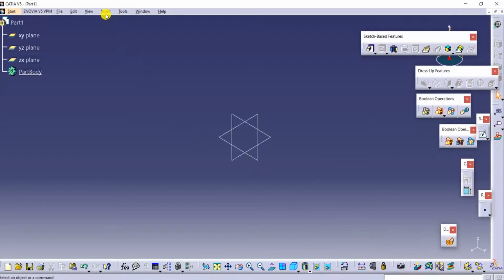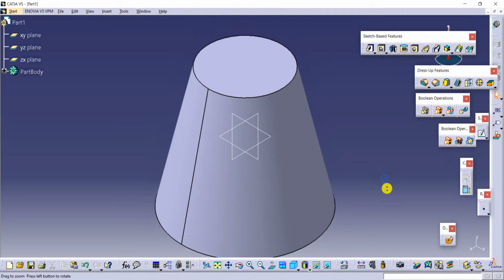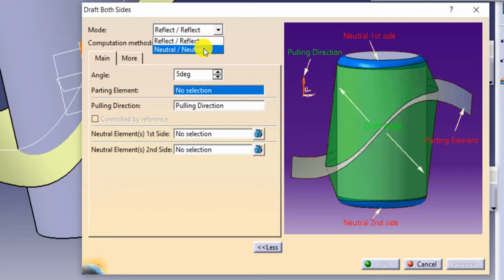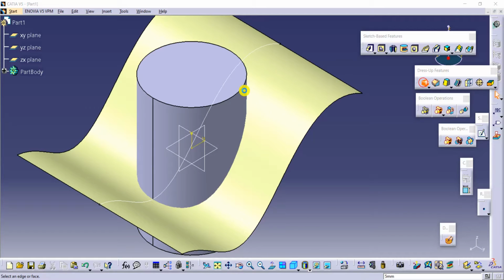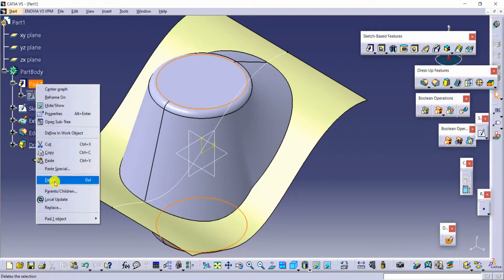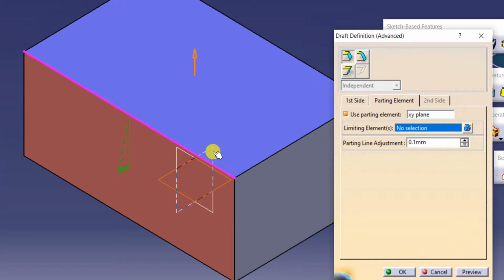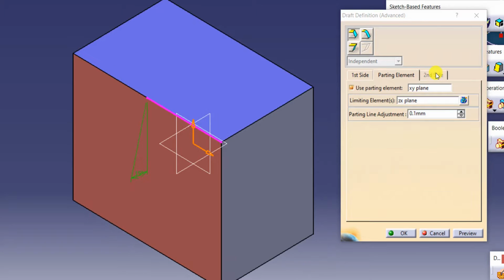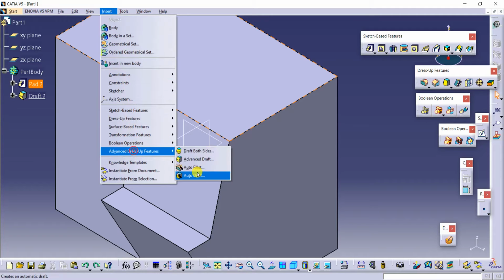CATIA - 43 || Telugu || Advanced Dress-Up Features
if you think this video helpful for your friends please share with them.